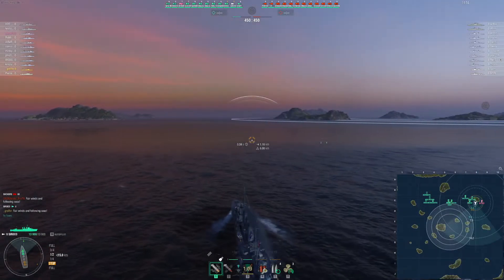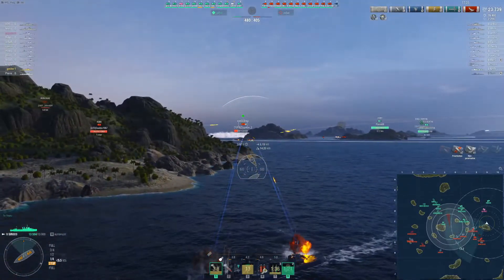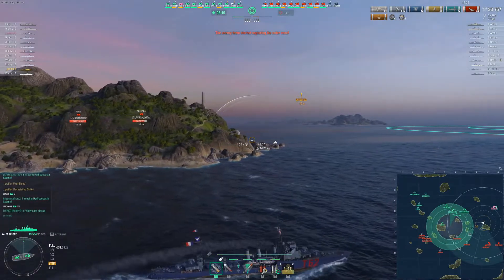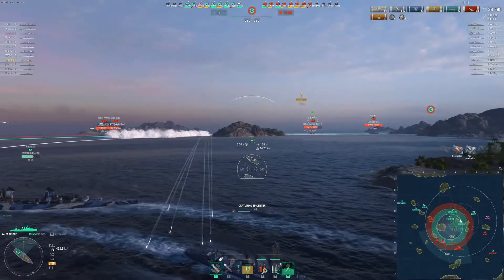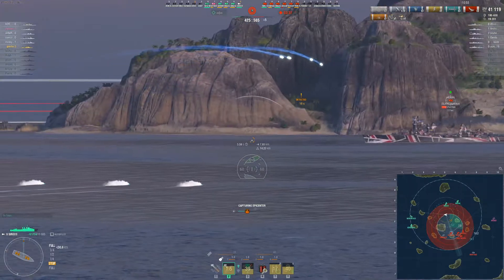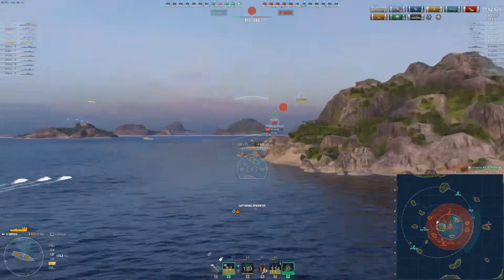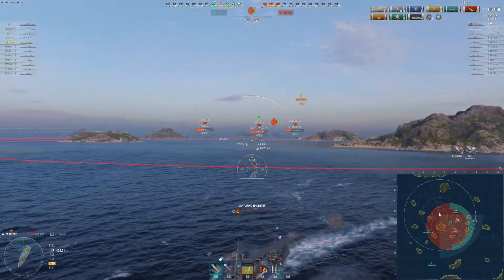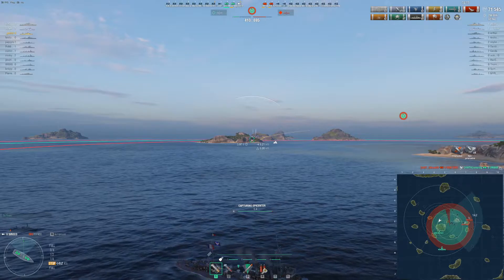World of Warships - Siroco Replay, Who Needs Smoke?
In this battle on the NA server for World of Warships, greifer plays the tier V French premium destroyer, the Siroco. How will this DD with no smoke, fair on the map Trident, with epicentre mode engaged.